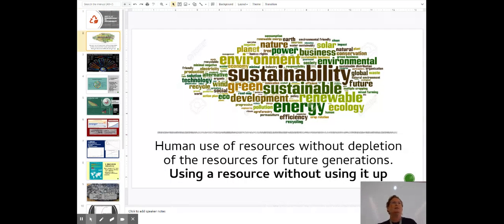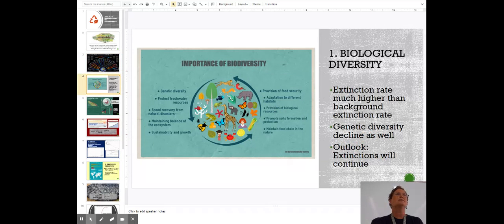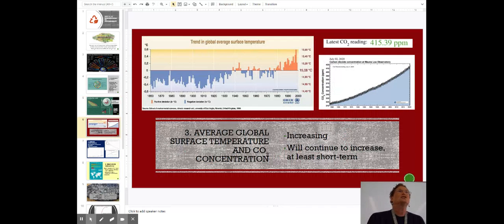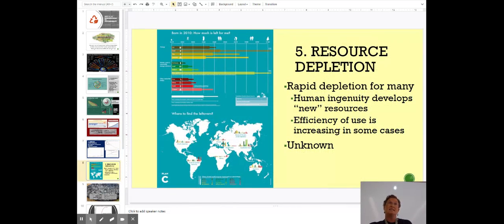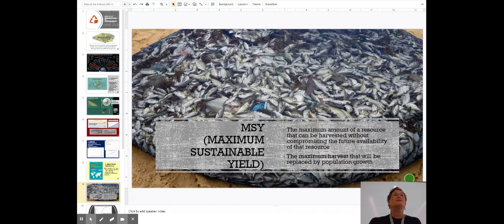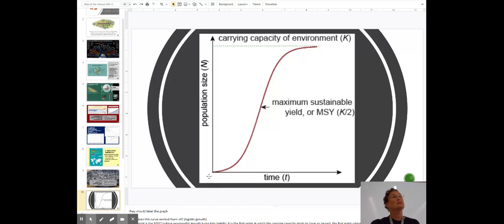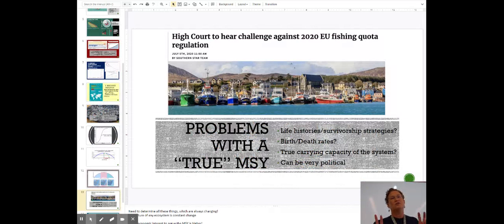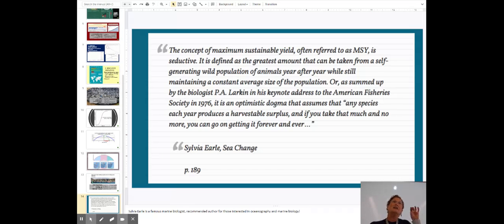GRIFFITH-PPT 5.12 Intro to Sustainability 2020 - Google Slides